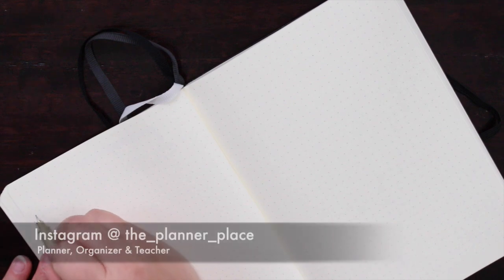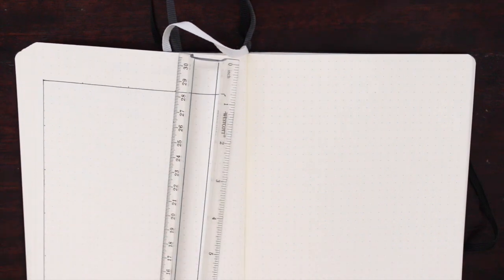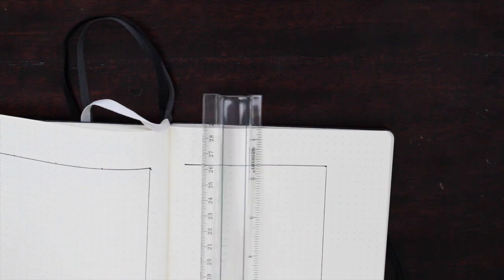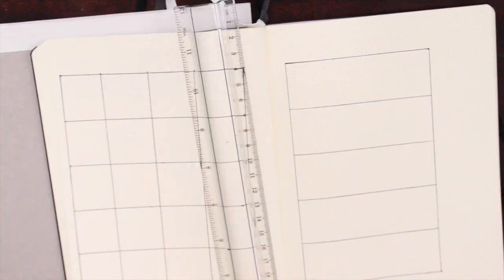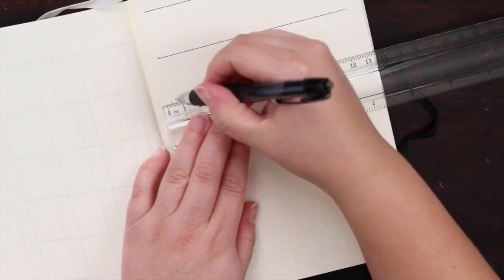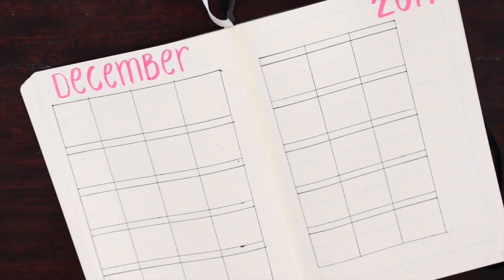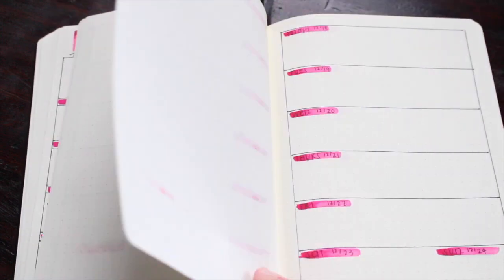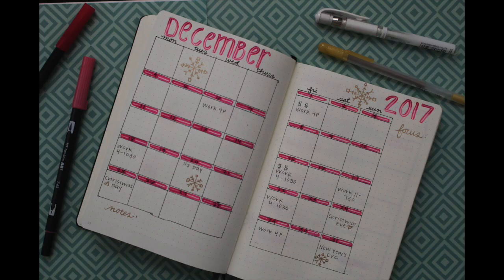December Bullet Journal Setup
Today I'm showing you how I set up my bullet journal for December. This will be my second month (still a beginner) using a bullet journal and I'm still learning which system works best for me.

» Hi, I’m Renee, a paper planner lover! PreK Special education teacher, stationary lover & book nerd.

Check out my Teachers Pay Teachers store (The Teacher Place) for functional classroom forms! I’m also on Instagram @the_teacher_place